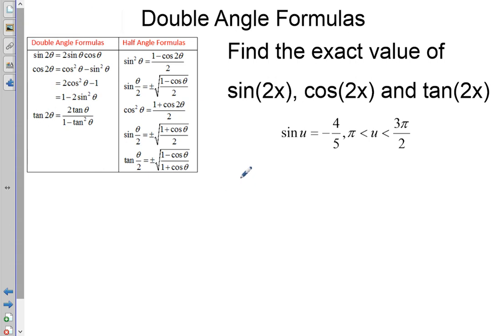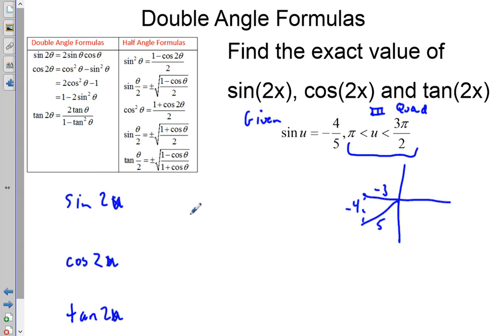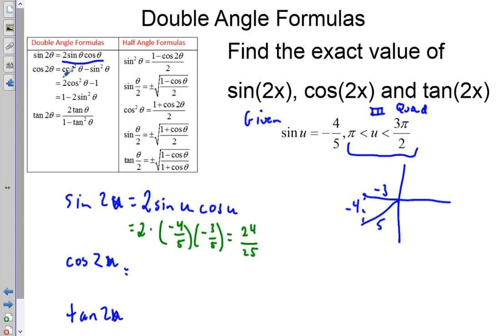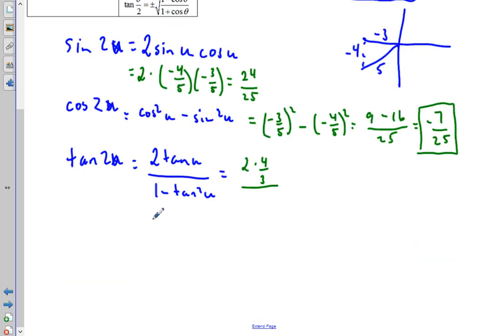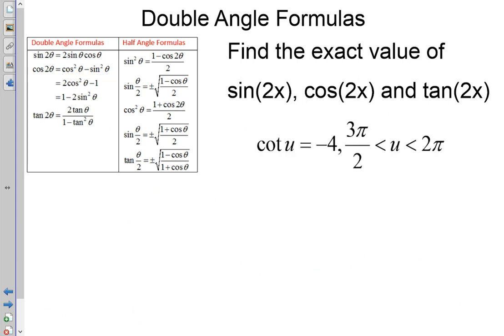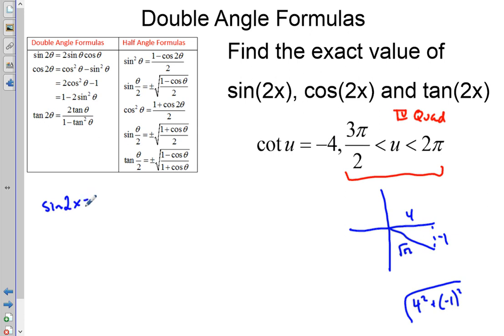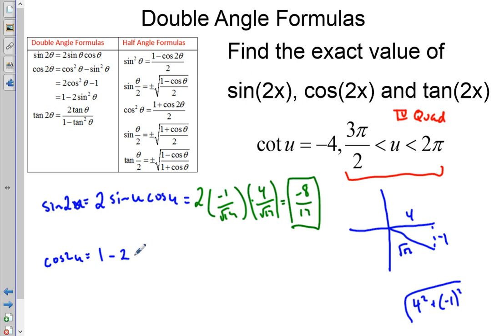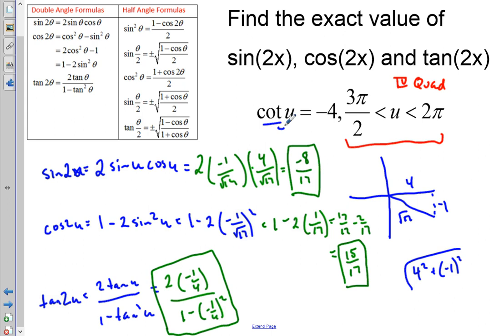Double Angle Formula (Finding Exact Values) Video 1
Explanation on how to find the exact values of a double angle, given a trigonometric ratio and quadrant.